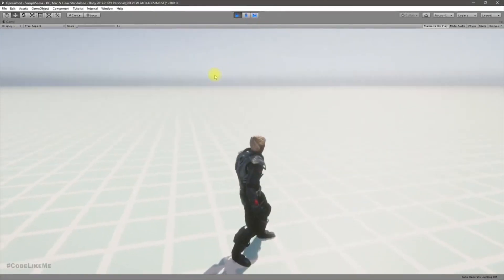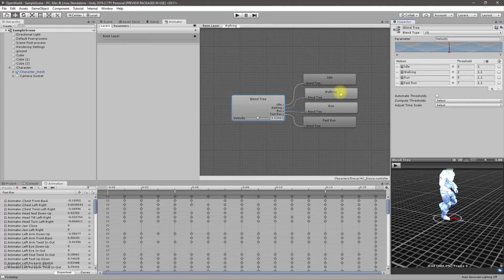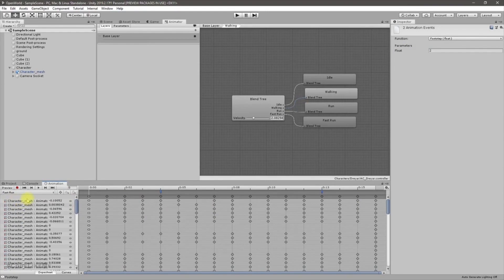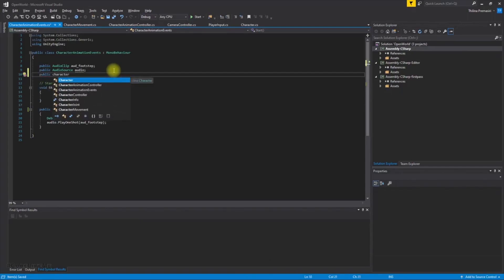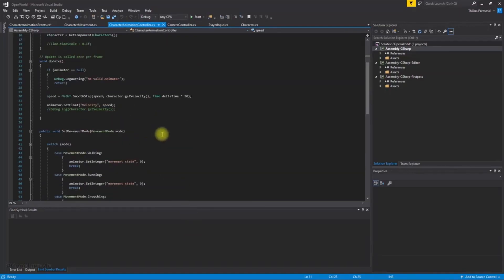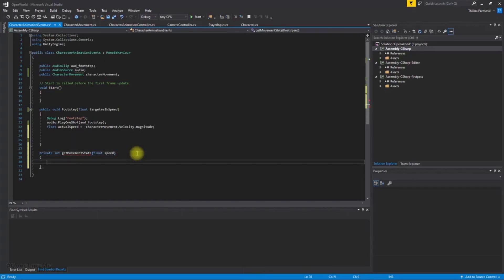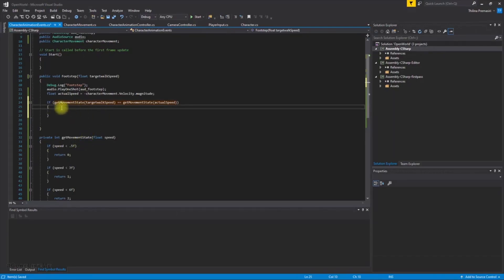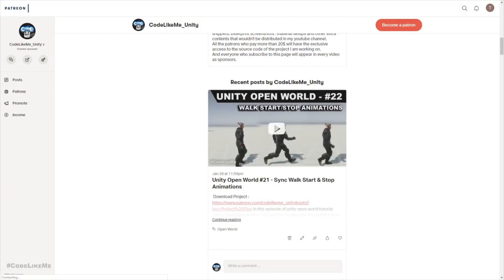Unity Open World #24 - Remove Duplicate Footstep Sounds Event With Blendtrees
In this episode of unity open world tutorial series, I am going to show you how to deal with animation notifier problem we face when use blendtrees. when there are multiple animations blended in blendtree for movement, for example, walk, run, sprint.. we get multiple footstep events from all the animations currently being blended. Because of that we hear multiple footstep sounds. Let's see how to deal with those duplicate events in this episode.